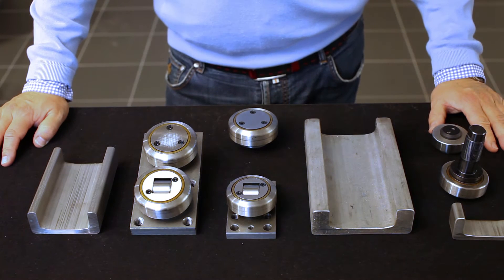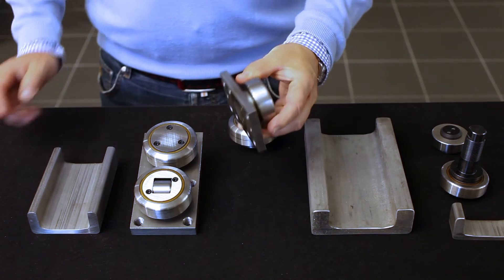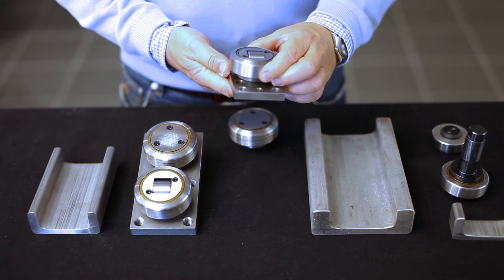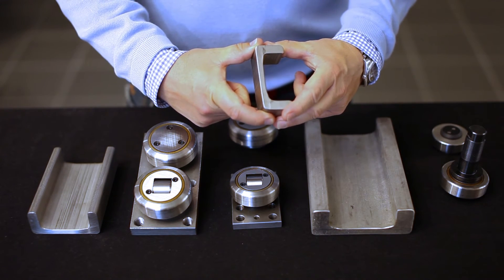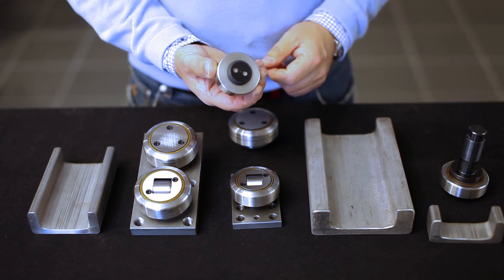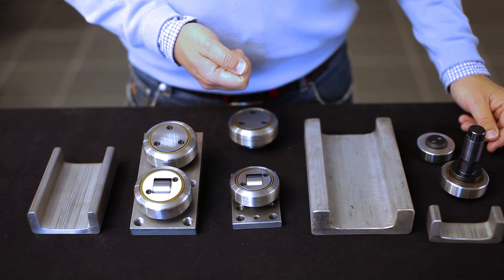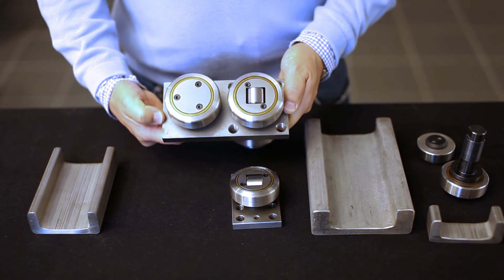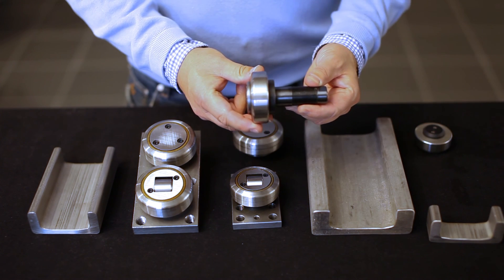Rollco U-Rail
U-Rails are ideal for simple constructions with the need of high load capacity.

The guides consist of an unhardened rail which can be welded to the construction, and special roller bearings. A mounting flange is welded on the roller to allow easy mounting. These special rollers can compensate for rails being out of parallel and are lifetime lubricated.

The smallest rail is measuring 86.5 mm in external width and the largest rail measuring 201.5 mm. The smallest rollers have an outer diameter of 52.5 mm with a load capacity of 530 kg. The largest rollers have a diameter of 149 mm and handles loads of 5200 kg per roller.

The system is available in steel or in three different types of stainless steel, which makes it possible to use it in very demanding environments.